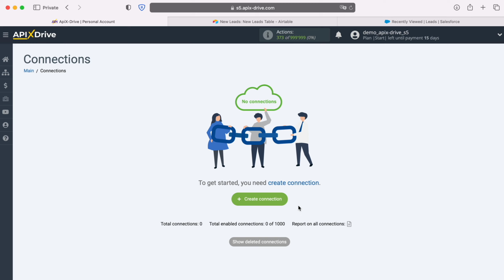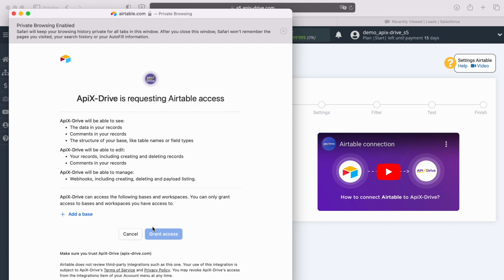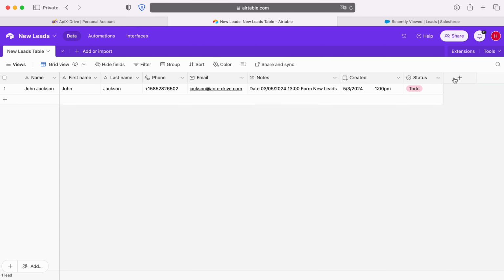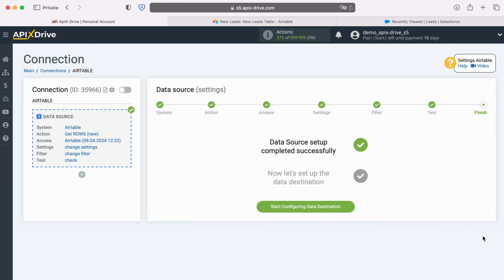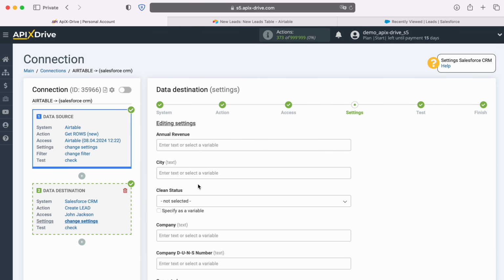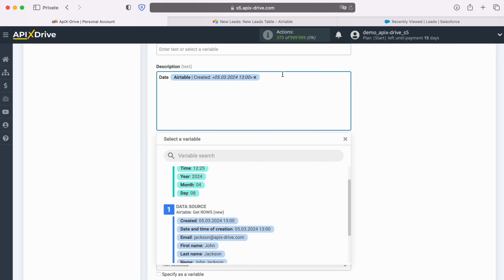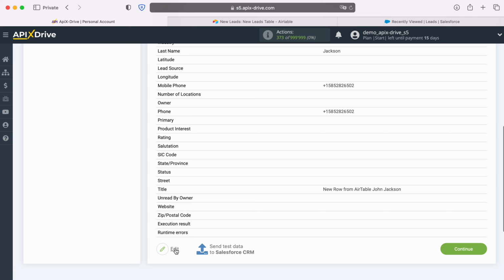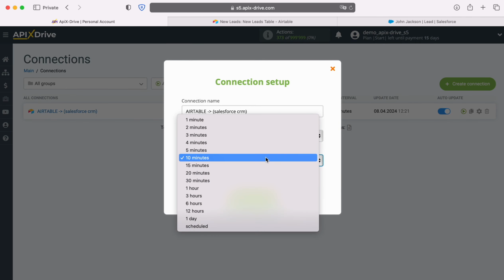Airtable and Salesforce CRM Integration | How to Get Rows New from Airtable to Salesforce CRM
How to Get Rows New from Airtable to Salesforce CRM? Integrate Airtable and Salesforce CRM whith ApiX-Drive

In this video tutorial, we will learn:
✓ How to connect Airtable and Salesforce CRM
✓ How to Create Lead from Airtable to Salesforce CRM

【Video Navigation】
0:00 - Introduction
0:30 - Setting up Airtable as a Data Source
2:20 - Setting up Salesforce CRM as a Data Receiver
5:24 - Setting up auto-update

➤  Steps to connect Airtable and Salesforce CRM
1. Link your Airtable and Salesforce CRM account with ApiX-Drive
2. Select Airtable as your data source App and 'Get Rows New' as your action
3. Select Salesforce CRM as your data receiver App and 'Create Lead' as your action
4. Map Airtable fields to relevant fields in Salesforce CRM
5. Turn your integration on auto update.